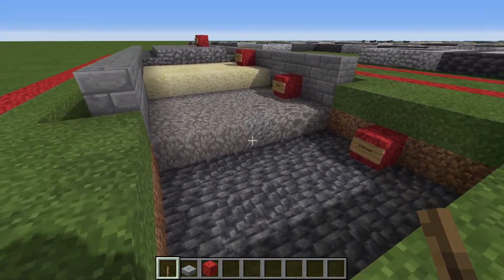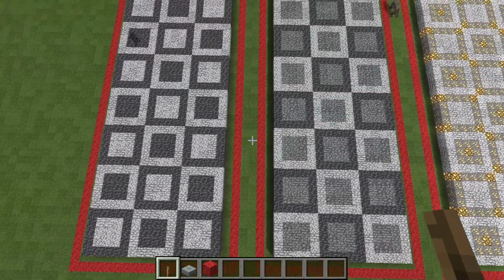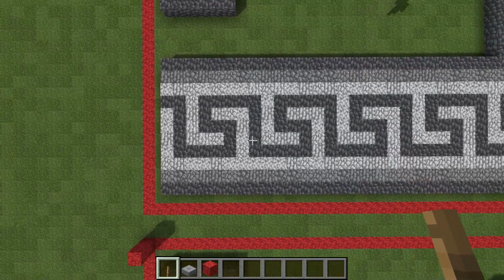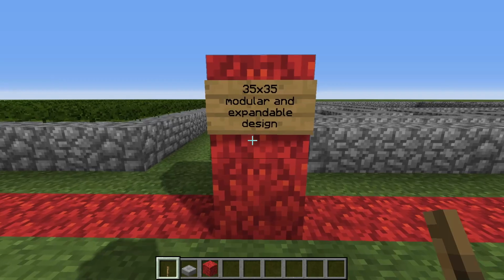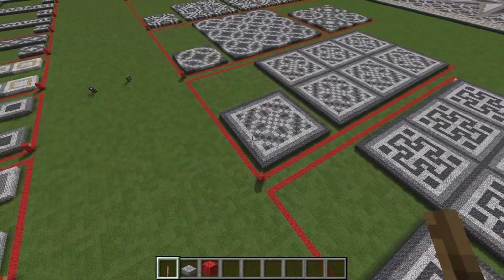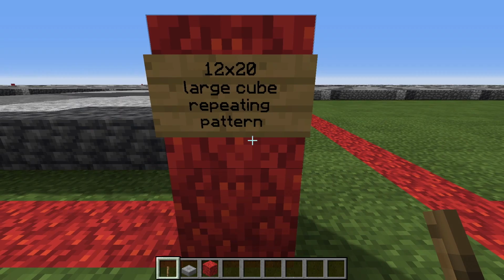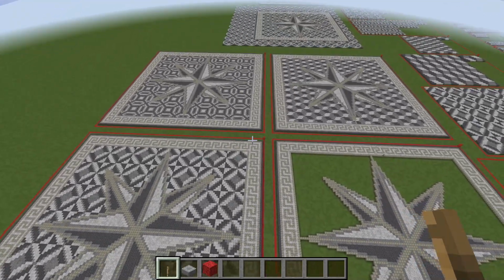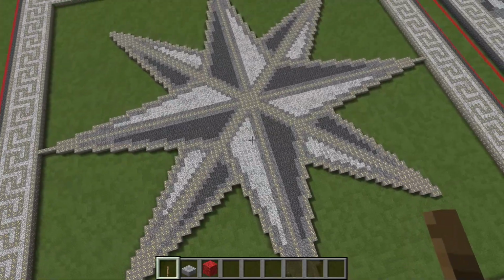Minecraft Roman Road & Forum Tutorial & Download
Todays tutorial is for a whole bunch of roman road and forum pavement designs you can use to make your own nice looking plaza areas in your own worlds.